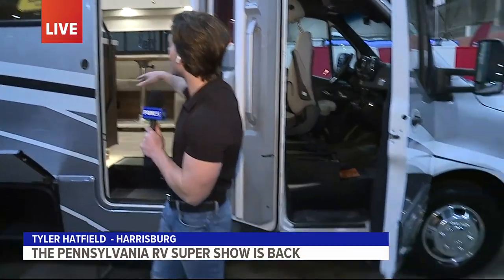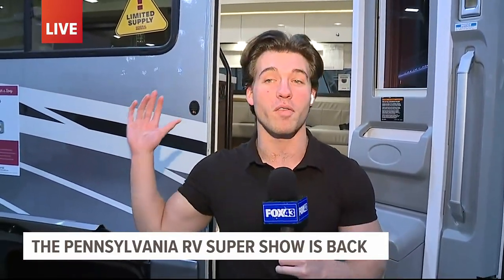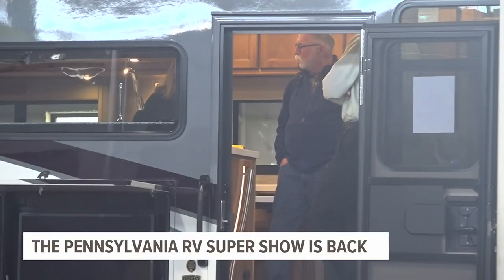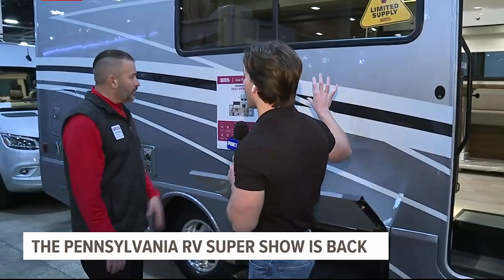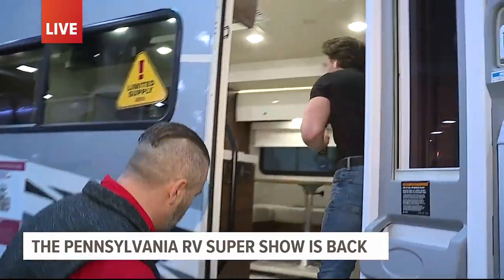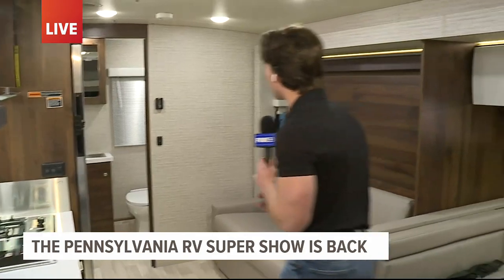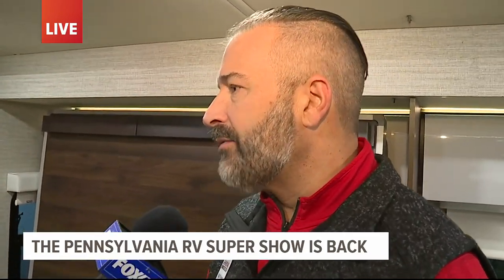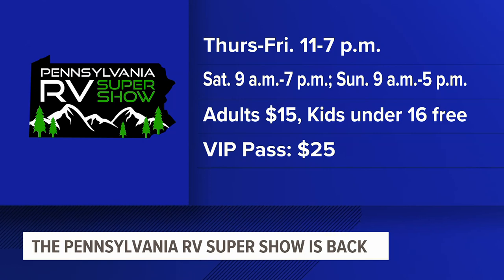Pa. RV Super Show revs into Farm Show Complex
A fan-favorite show makes its return to the Farm Show Complex in Harrisburg

The complex opened its door to the Pennsylvania RV Super Show.

The event is the largest indoor RV show in the country, with more than 700,000 square feet dedicated to RVs

Organizers expect record-breaking attendance by the end of the weekend with folks coming from all over the country.